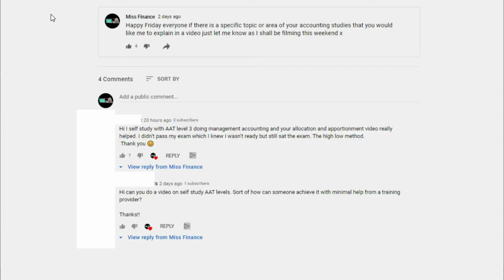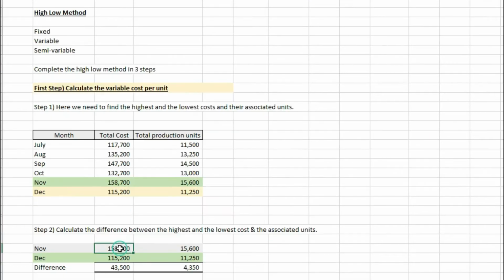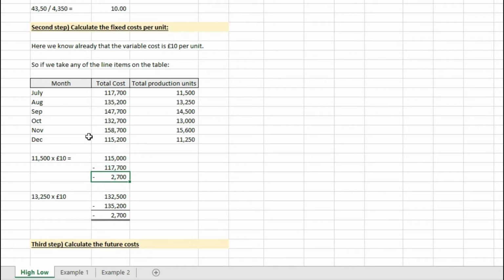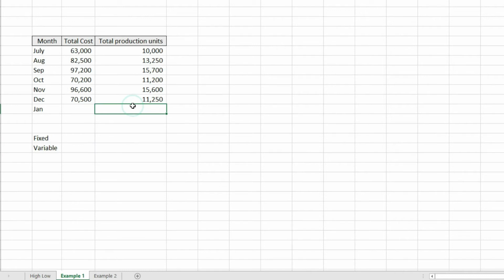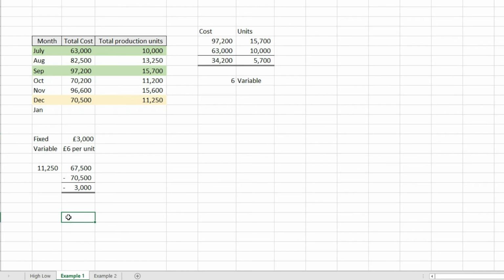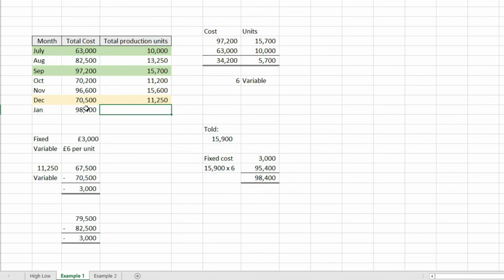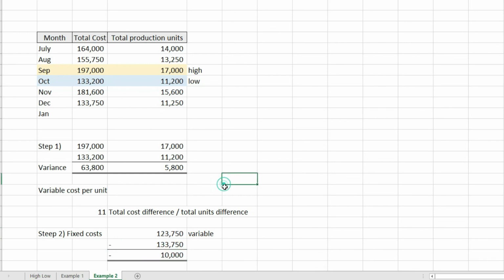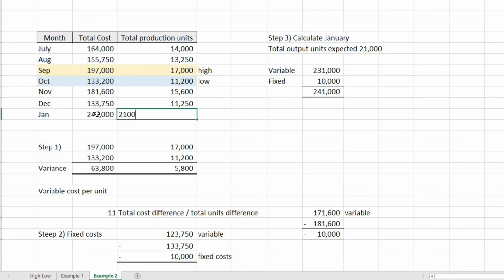High Low Method - Elements of Costing explained with three examples - AAT - ACCA - CIMA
In today's video I have created three examples of the high low method costing technique.

The high-low method is an accounting technique which is used to separate out fixed and variable costs in a limited set of data. The formula involves taking the highest level of activity and the lowest level of activity and comparing the total costs at each level.